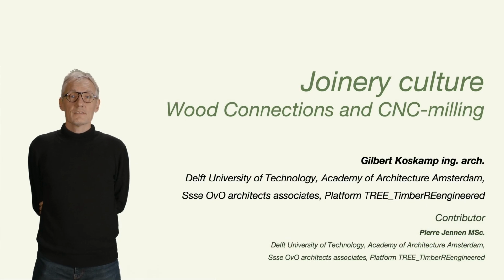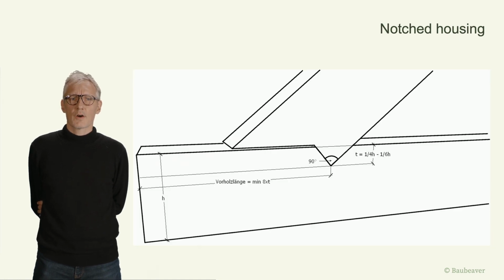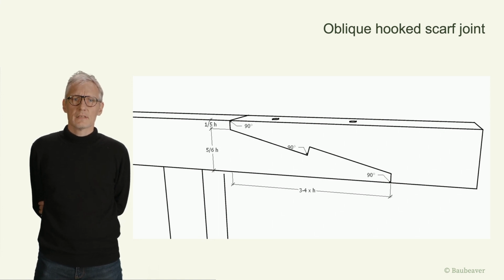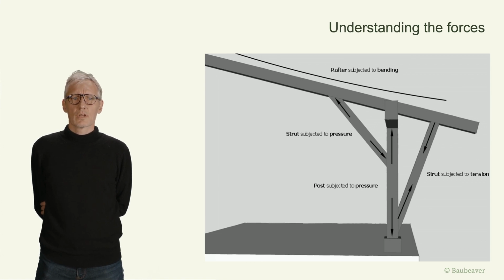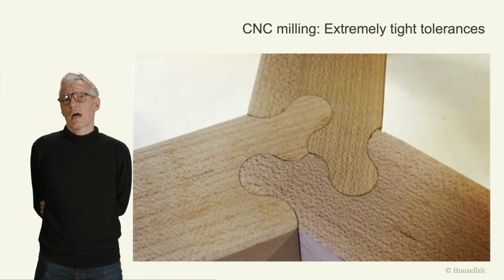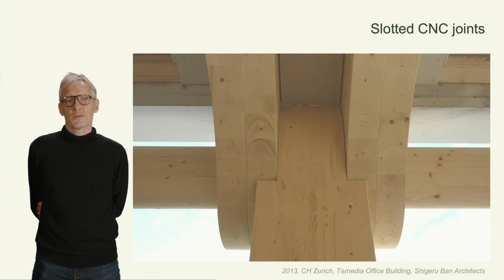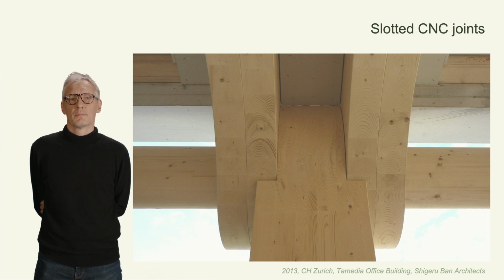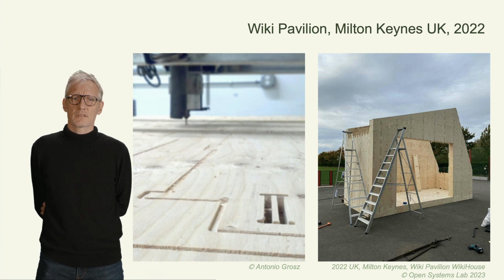BWIT1x_2023_Week_5_1_3_Wood_Connections_and_CNC_milling-video